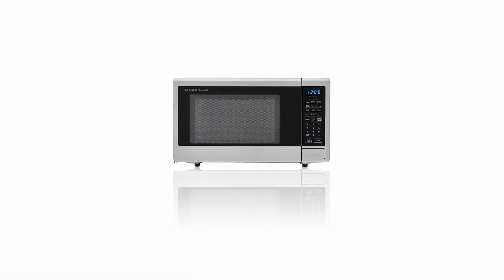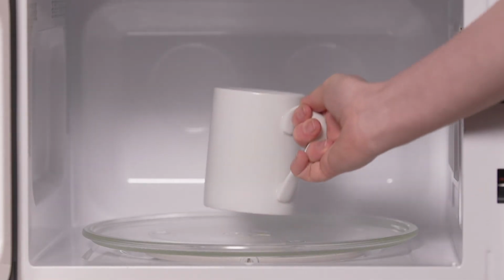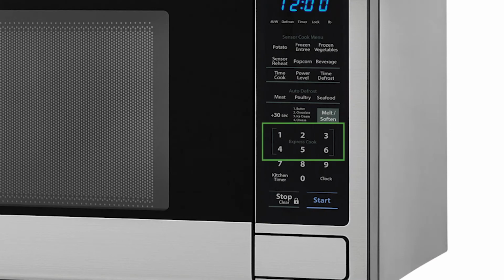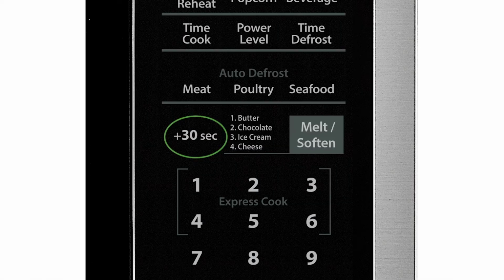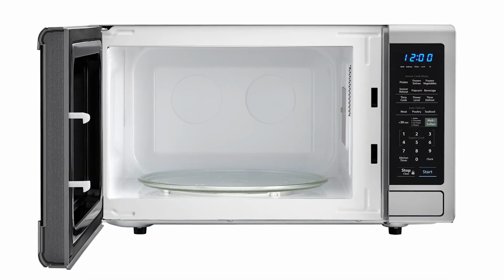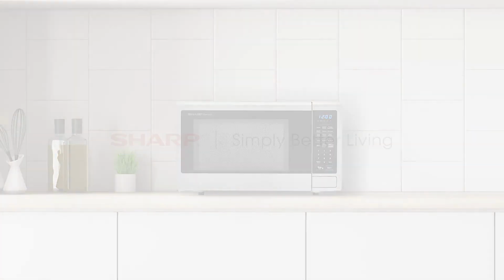Features of Sharp's SMC2242DS Stainless Steel Microwave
Sharp's XL-Family Size Sharp SMC2242DS stainless steel microwave oven features our most generous capacity for cooking and reheating larger portions of food.